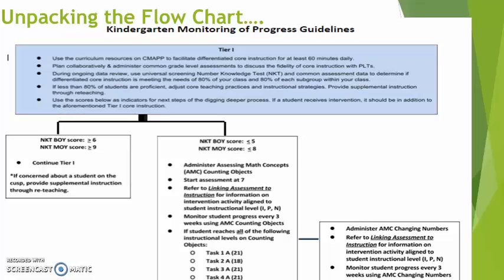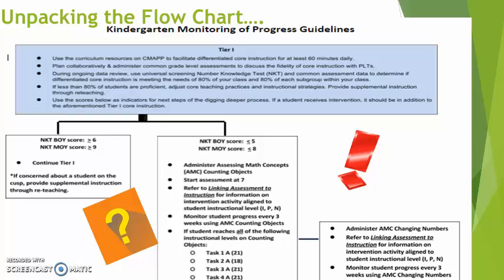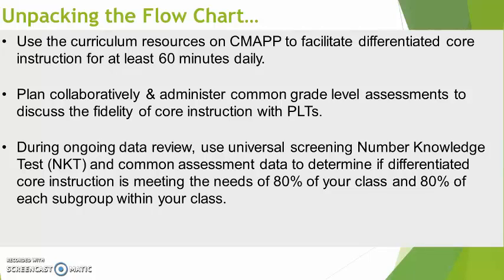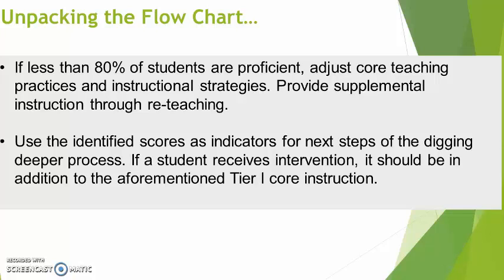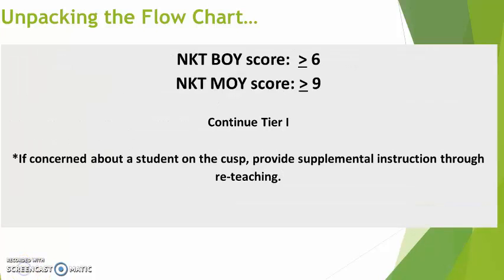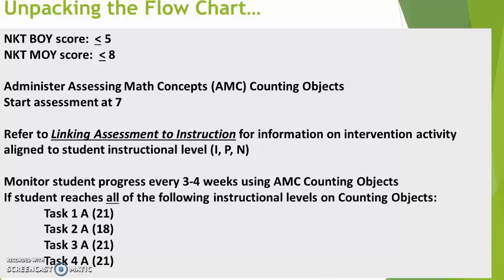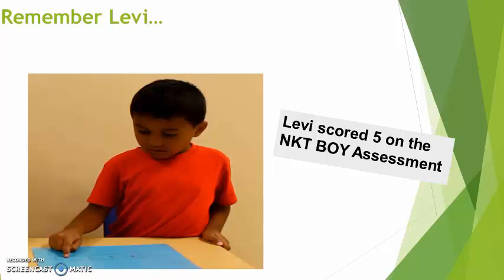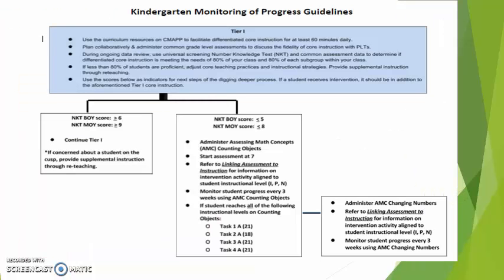NKT Virtual Unpacking the flow chart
This is the portion of the virtual day 2 training were participants unpacking the Monitoring of Progress guidelines.